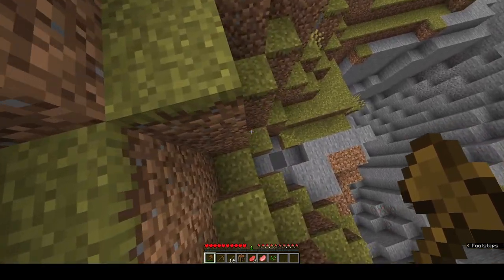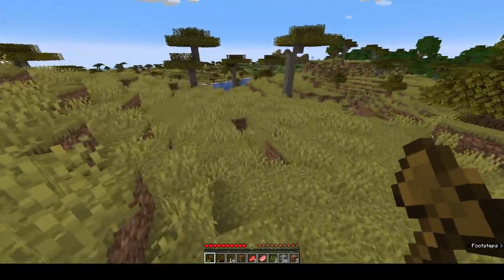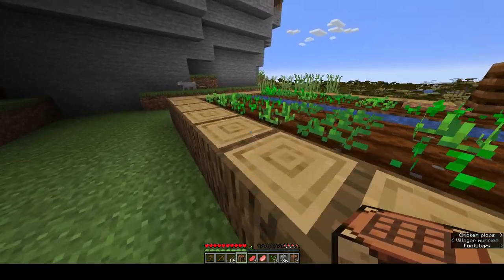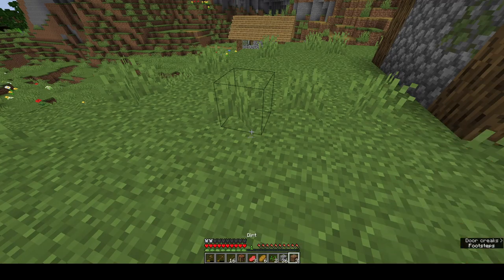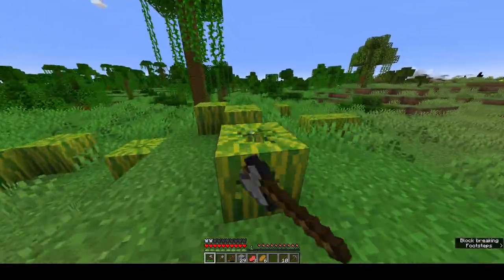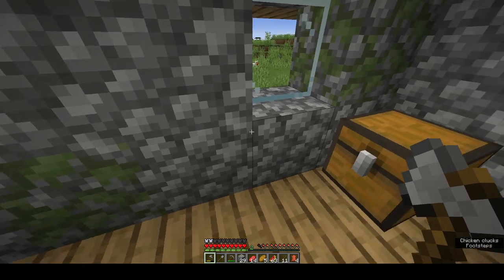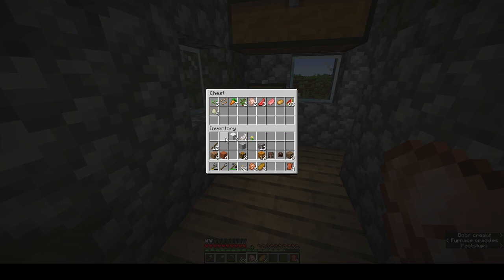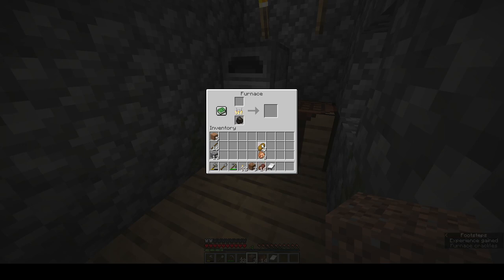Sharkey's First Minecraft Let's Play Ep. 1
My first ever Let's Play.  This channel is for the Sharkeys.  Im the dad, and my 2 sons.  I hope you enjoy!